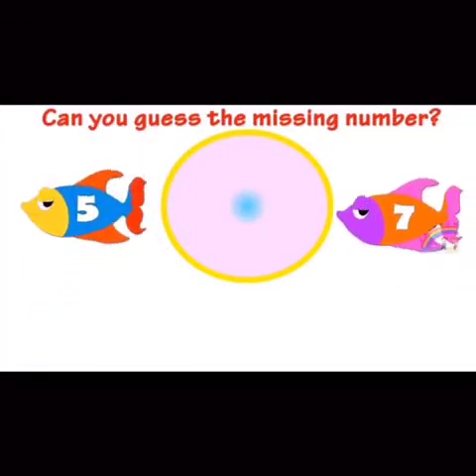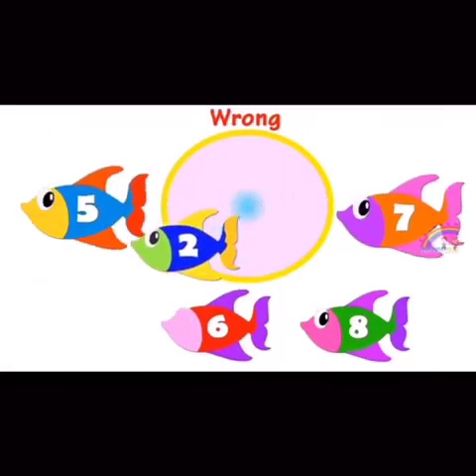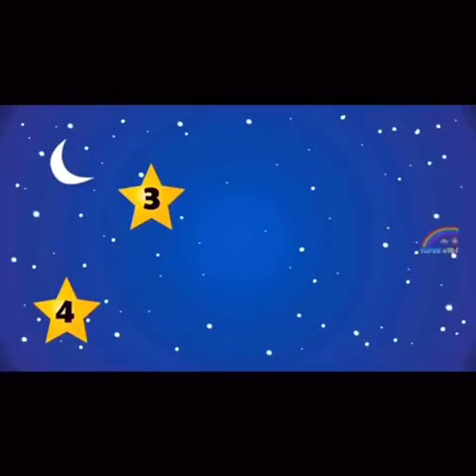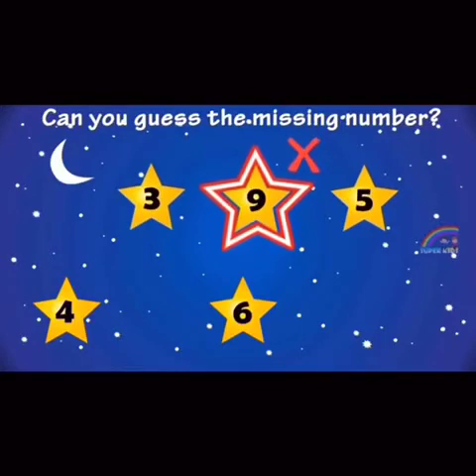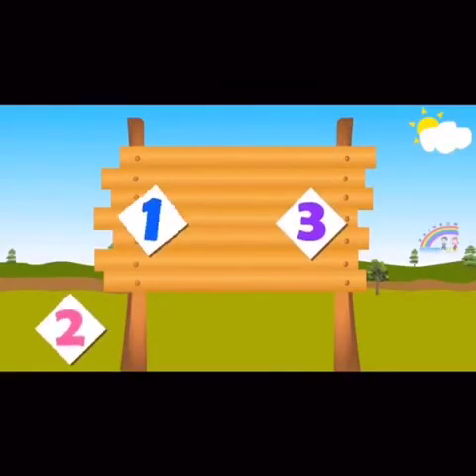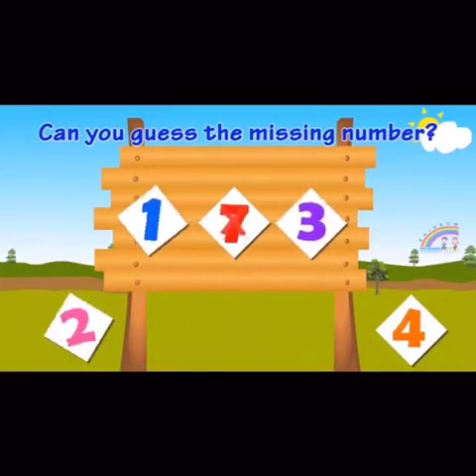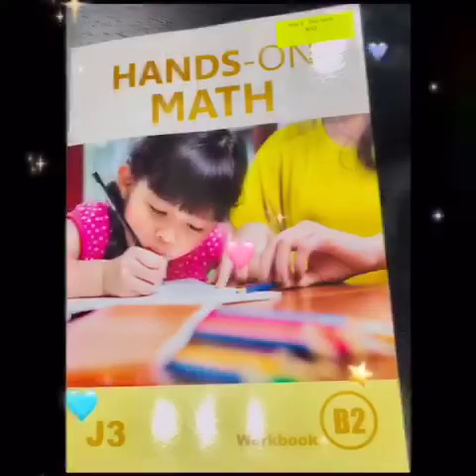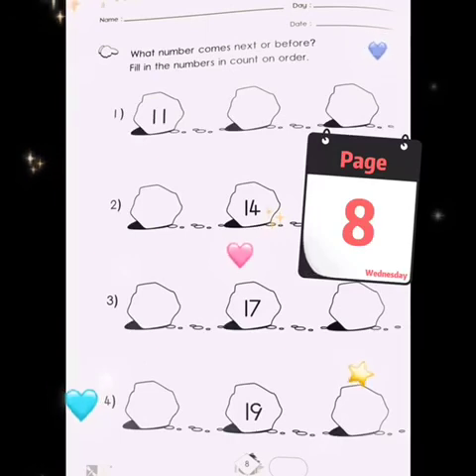Dragonfly The Champs Kulim 15042020 Y5 Hands on Math